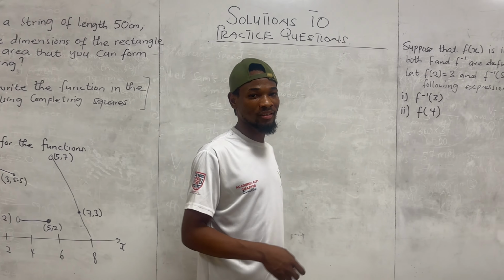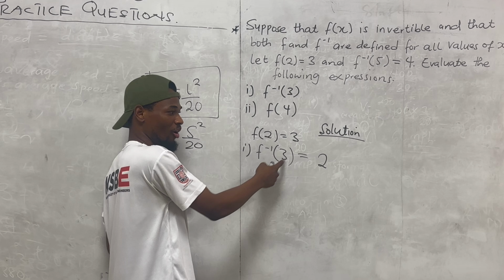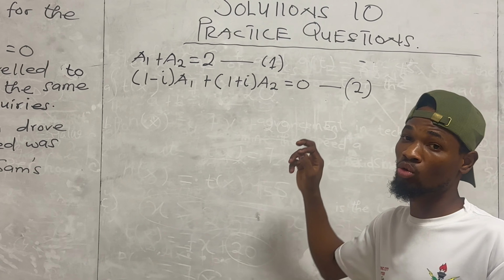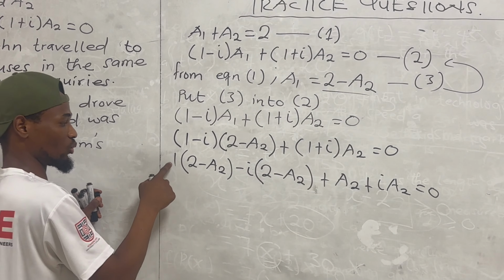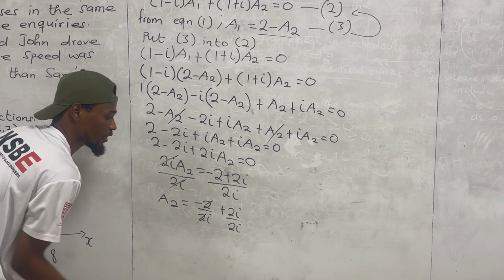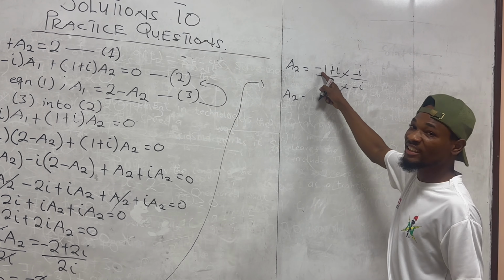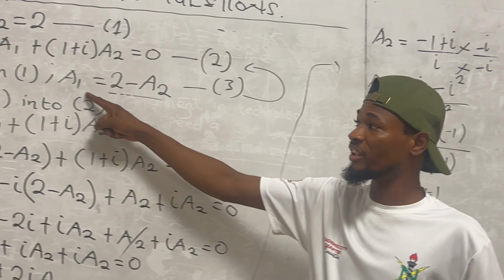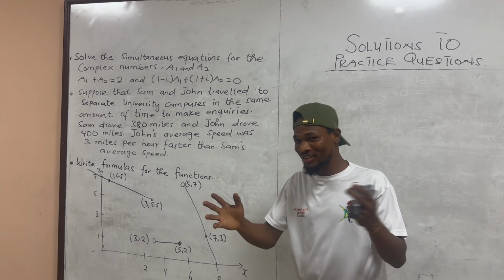Examination Practice Questions (3)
This video is specifically designed to help you prepare for your final examinations, covering essential topics and practice questions that are likely to appear on your exams!